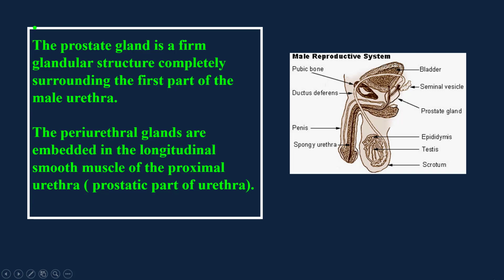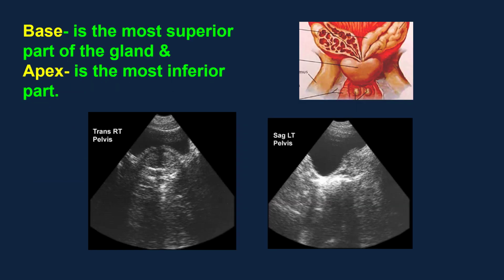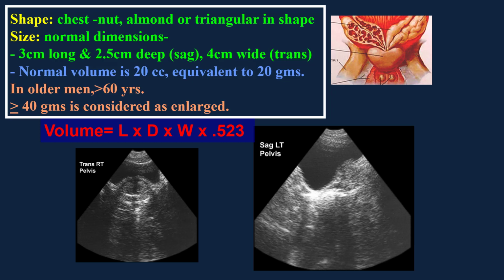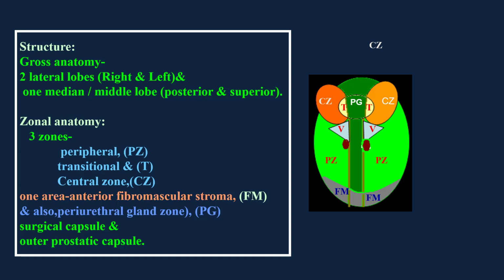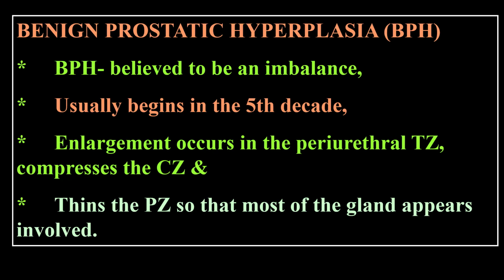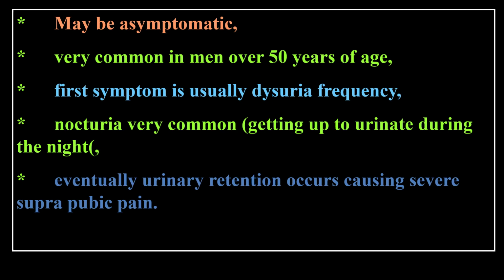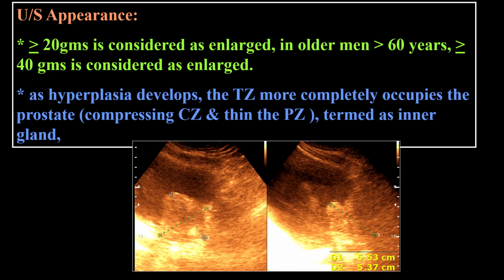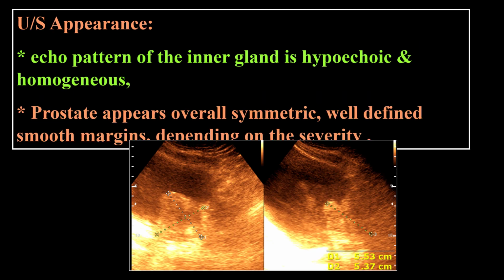Benign Hyperplasia of the Prostate | Prostatic Enlargement | Increase PVR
Benign Hyperplasia of the Prostate | Prostatic Enlargement

53 years old men complains of frequency of micturition, urgency of micturition.

Liver: Normal in size shape. Homogeneous parenchymal echo pattern. Intrahepatic biliary channels are not dilated. Intrahepatic vessels appear normal. No evidence of any focal lesion is detected in the liver.

Gall Bladder: Normal in size & shape with smooth outline. Wall thickness is within normal limit.

Porta Hepatis: CBD caliber is within normal limit at his age. No abnormality could be detected within the lumen of the CBD. Portal vein appears normal.

Spleen: Normal in size, regular in shape with smooth outline, Parenchymal echo appears normal.

Pancreas: Normal in size, regular in shape with smooth outline. Visualized parenchyma appears normal. Main pancreatic duct is not dilated.

Kidneys:  Both Kidneys are normal in position, shape and size. Cortico-medullary differentiation is normal in both kidneys with normal cortical echogenicity. Echogenic renal sinuses are normal on both sides. No evidence of hydronephrosis, mass lesion or calculus is seen on either side.

Ureter: No abnormality could be detected in either of the ureter.

Urinary Bladder: Well filled with smooth outline. Wall thickness is within normal limit. No intravesical lesion or calculus is detected.
Pre void volume of urine is about 257ml.
Post void residue is about 207ml.

Prostate:  Enlarge in size. Median lobe projecting inside bladder. It shows homogenous echotexture with smooth and intact capsule.
 It measures –Volume:  83.7 ml.

1. Enlarge prostate. (83.7 ml)
2. MCC 257ml, Significant PVR 207ml.

If you have any questions then please do your own research and consult with your health care practitioner.

Please share your experiences with me, I would like to hear from you, Thank You.

Benign hyperplasia prostate,
Scrotal calculi,
Hydrocele,
Scrotal stone,
PEYRONIE DISEASE,
Seminoma,
Testicular cyst,
Multiloculated cystic epididymis,
Testicular Microlithiasis,
Germ cell malignancies,
infertility, Klinefelter’s syndrome,
cryptorchidism,
Inguinal Lymphadenopathy
Traumma testis,
Sebaceous Cyst,
Lipoma,
Utricle cyst,
Scrotal Calculi,
Ultrasonography,
Practical ultrasonography,
Clinical Ultrasonography,
2D Ultrasonography,
Epididymal cyst,
Scrotal stone,
Varicocele,Enlarge prostate,